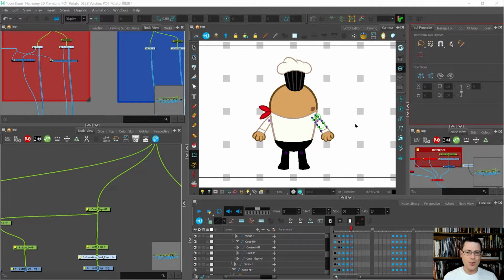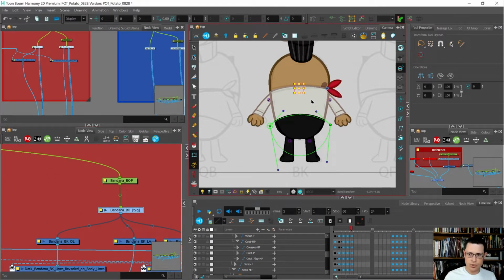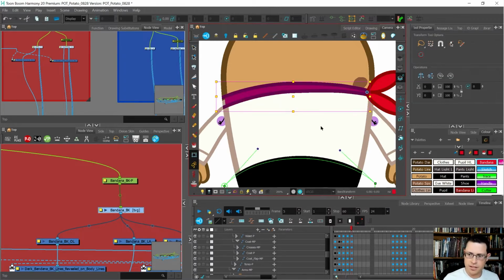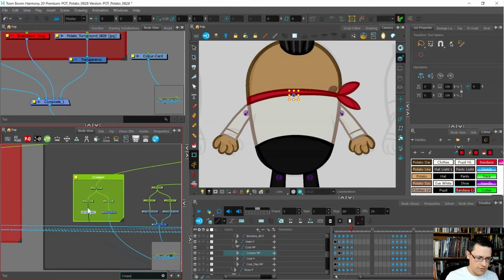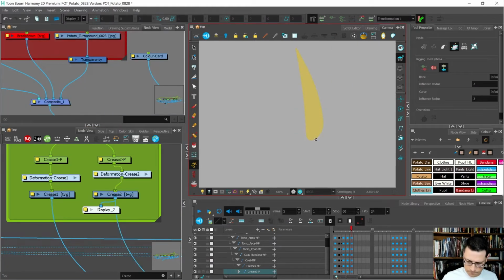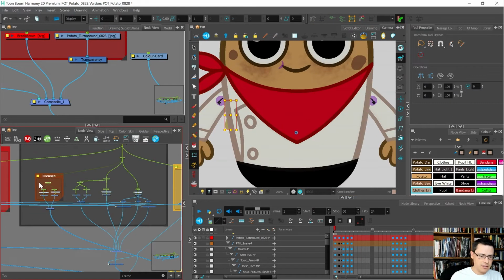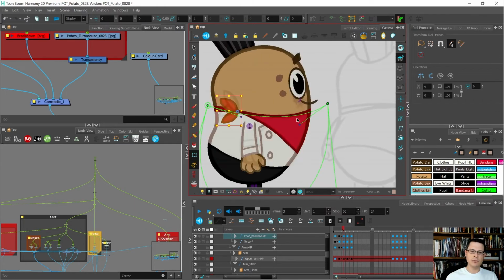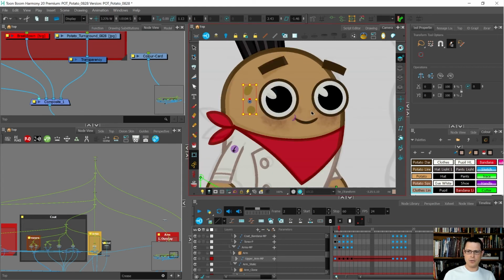04d Pose Back to Quarter-Back Views of Turnaround | The Baked Potato Rigging Couse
Create and keyframe pieces that will only show up in the Back views of the rig, such as the back of the bandana and clothing creases for the potato.

18:48 Z-depth: it is a good idea to think ahead about how animators will tween/ interpolate between poses. I add extra z-depth to the arm and handkerchief ties to make sure that when the views tween, the animators will never see the ties popping behind the arm and then in front. Many people have asked me why their rig arms or ears pop in front of and behind other parts when they tween or set up Master Controllers. Adding extra z-depth with keyframes on multiple views is a way to fix that to avoid unexpected tweening results later. You add the z-depth even on views that don’t LOOK like they need it so that the views will tween the way you want them to.